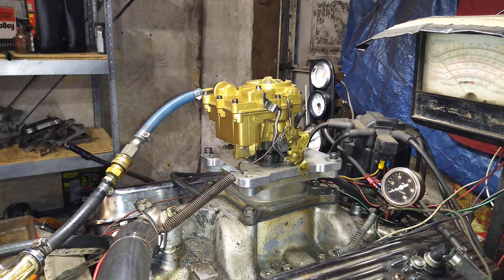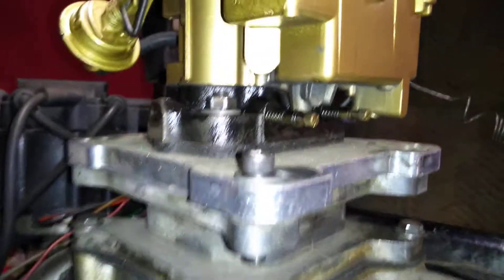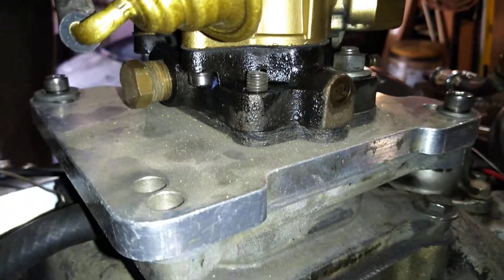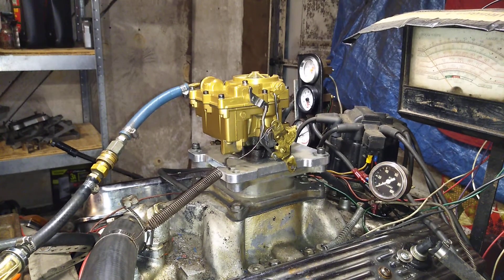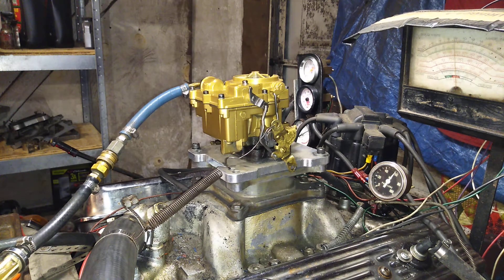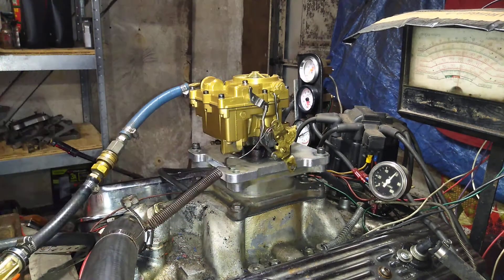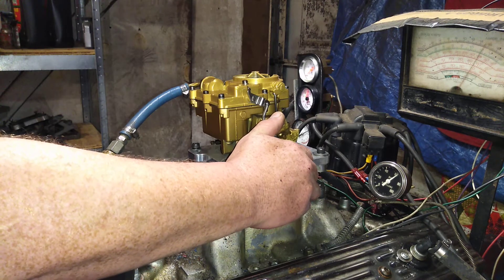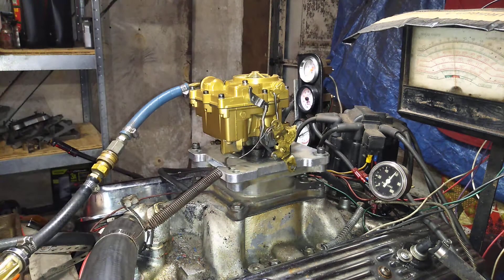Rochester divorced choke two barrel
this is a small base Rochester two barrel carb. it is being tested on a running engine.